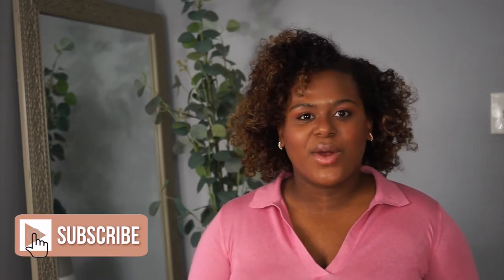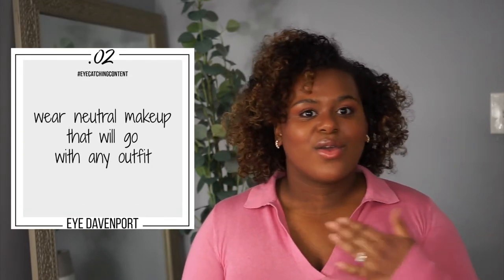HOW TO PLAN, CREATE, AND ORGANIZE CONTENT | EYE DAVENPORT 2021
[WATCH AT 1080p]

🔗LINKS!🔗
Phone Tripod
Camera Tripod